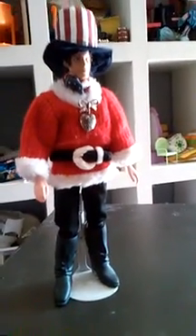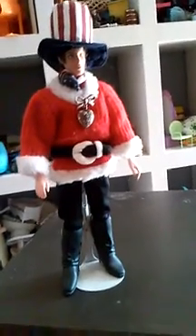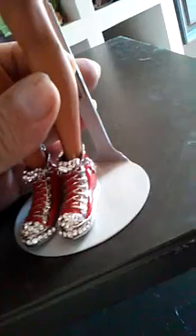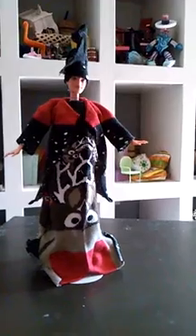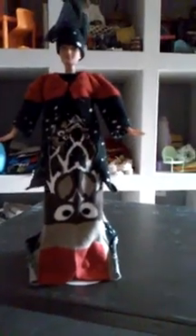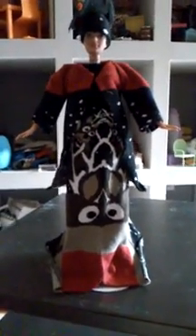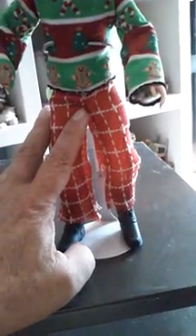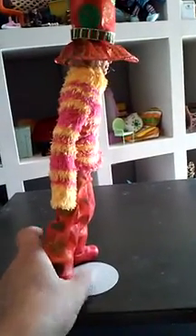Review of 2015 Christmas DIY doll designs & outfits from found objects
Found Art Objects or Recycled Art or even Environmentally Correct Art...LOL...a few phrases from back in the early 1980's when Environmentally minded folks started a Global movement that shock everything up and Branded a concept which would reach far beyond the local art movement where it took it's first steps then took off running towards our future...
Yep...as lock would have it...I was there at the first Earth Day festival.
I bring this up as a reference point...This is not a new thing...we've been creating Art from items grabbed from within and around us (our environment) sense the beginning of our known civilization ...Native or Aboriginal / Indigenous people use/used organic materials to create with/from...as the world expanded and Technology developed...metals became come place and usable/reusable...as time has past and my generation took hold...we brought forth the disposable concepts of the "ready made" & the "mass-produced". this has shaped or sense of Global awareness for generations now...ad with this lifestyle came the "Throw Away" or "Why buy used when you came buy new"...(discard)
So...back to me. and the here and now...
I reuse / re-clam / re-purpose / recycle...directly from my surroundings...If I buy something...once it gets used...and before it gets disposed of...I break it down to see what might be usable for a future art project...I go dumpster-diving for other peoples discarded items (from trash to treasures)...as well as Junk Shops / Thrift Stores / Rummage Sales / Flea Markets / Dollar Stores / Swap Meets & so on...this gives me plenty of usable materials to create from as well as a base to lay a foundation then expand my ideas outwards.
As you saw i my video I enjoy using items in new and different ways then as expected